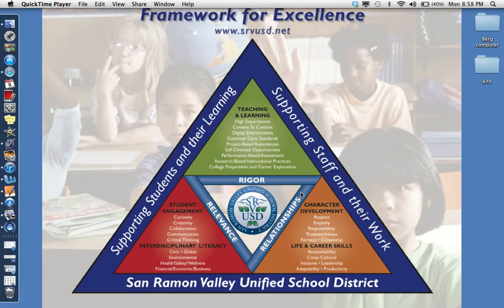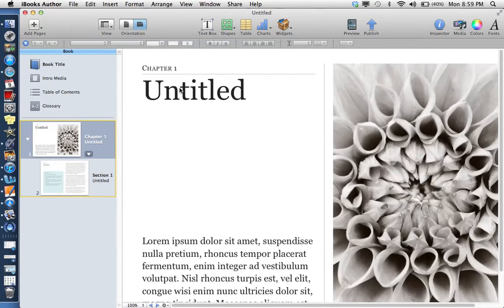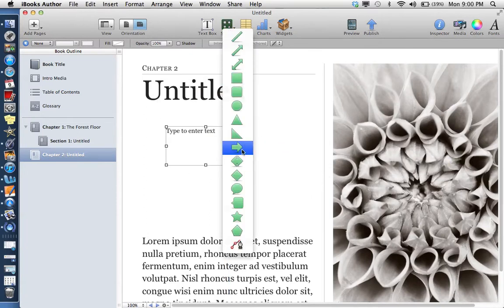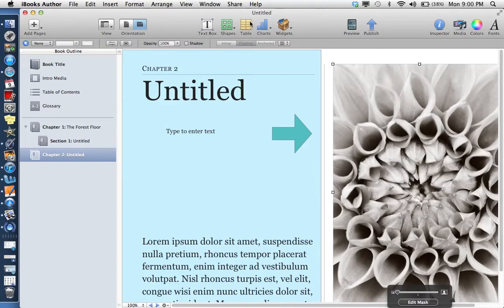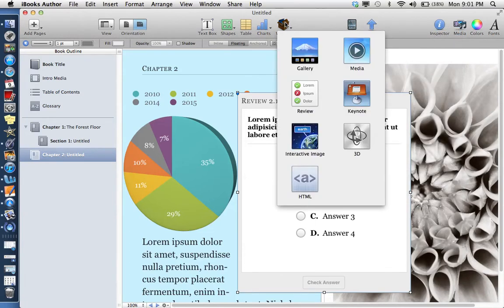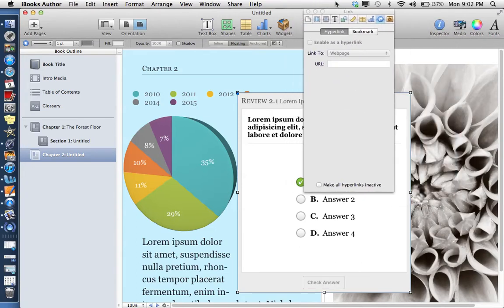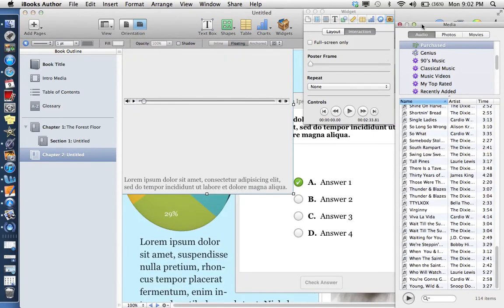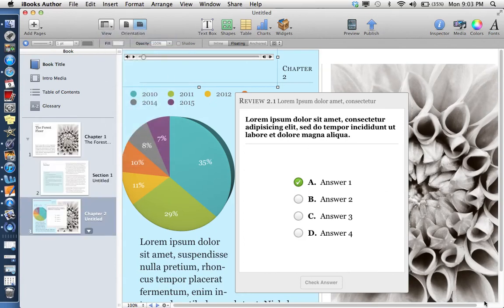iBooks Author Basics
IBooks Author intoduction